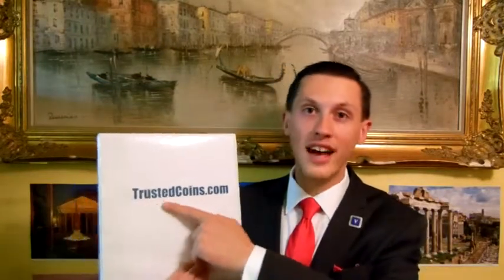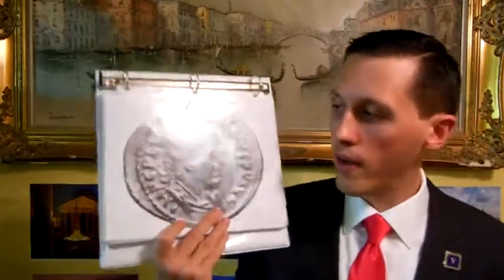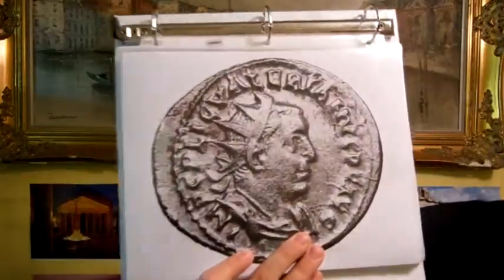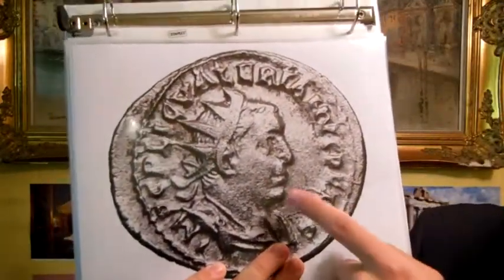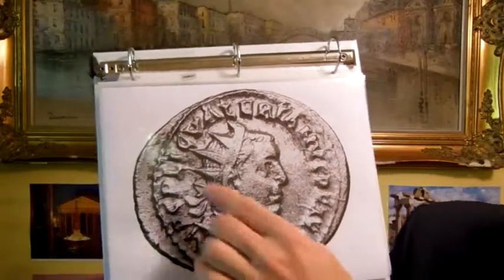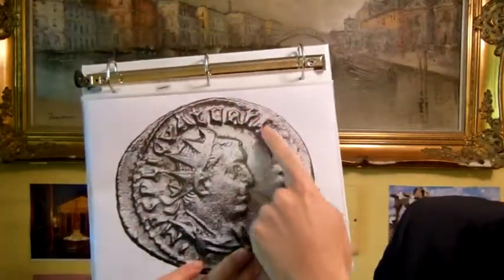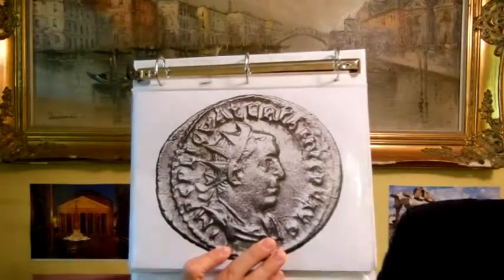Valerian I Roman Emperor 253 260 A D Biography & Certified Authentic Ancient Roman Coins for Gift